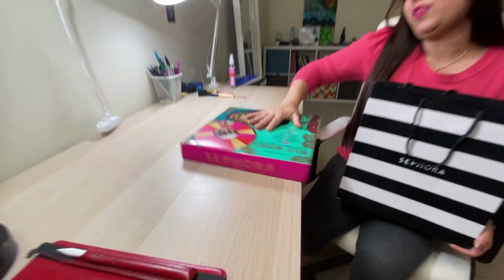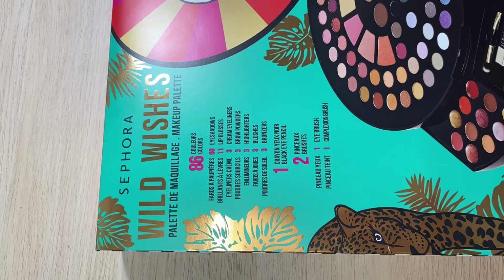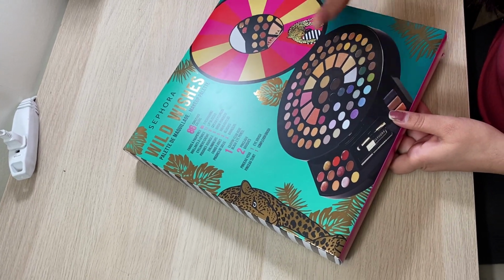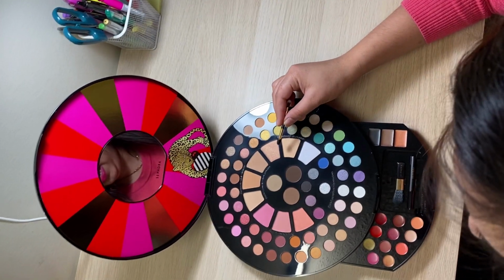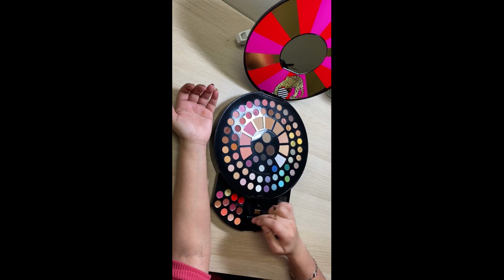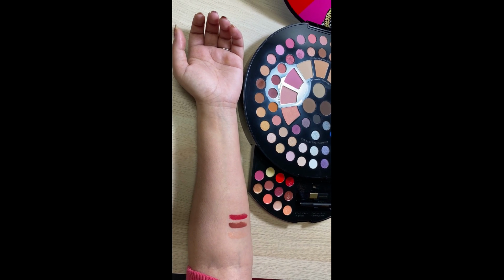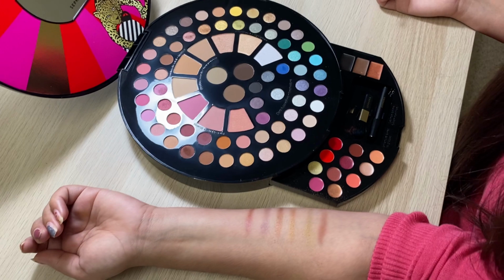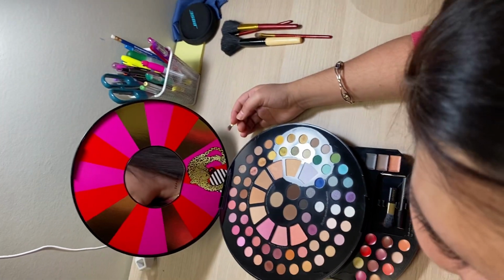Sephora Wild Wishes Makeup Pallete Unboxing - Karva Chauth Gift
Sephora Wild Wishes Makeup Pallete Unboxing - Got this amazing palette as a Karva Chauth gift from my husband.

This Set Contains:
- 60 x eyeshadows
- 3 x cream eyeliners
- 3 x highlighters
- 3 x blushes
- 3 x bronzers
- 11 x lip glosses
- 2 x brushes
- Eye pencil